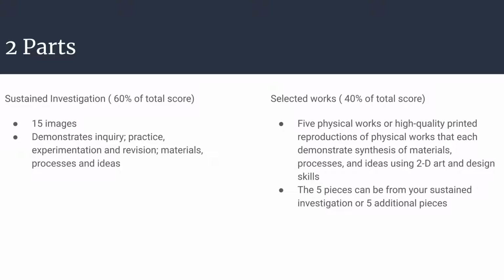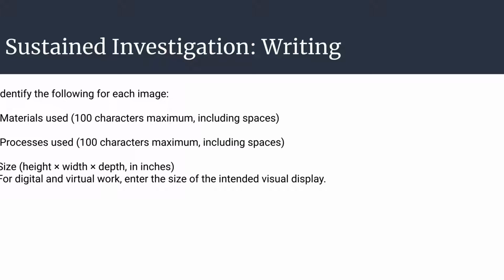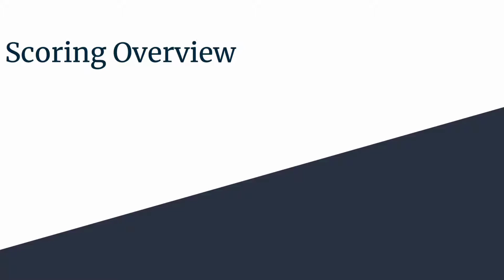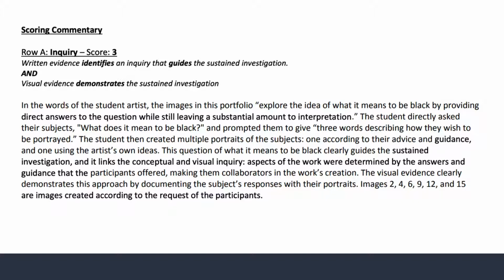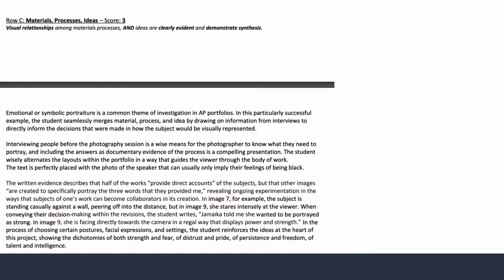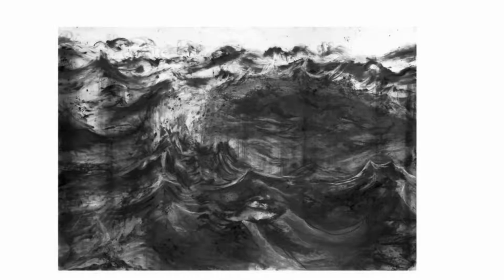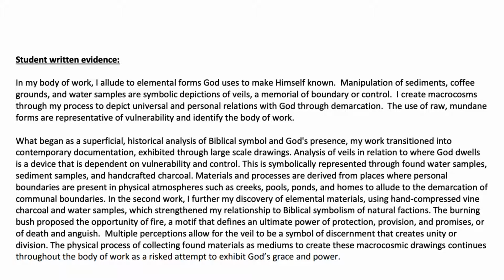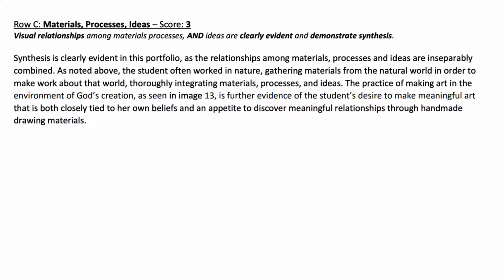Intro to AP Portfolio Part 1